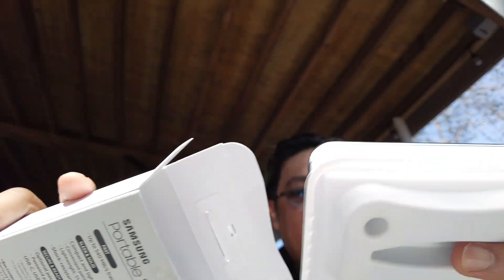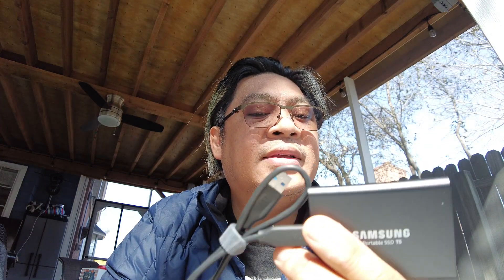Tested best storage upgrade for Tesla DashCam Sentry Mode?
DashCam storage was one of my first accessory purchases for the car but I couldn't maximize all the security features. I used a Samsung 128-GB thumb drive, initially, to store all Sentry Mode videos and snapshots. A year later recap, however, to make full use of that feature means you are going to need a much larger storage option. This is a quick unboxing of the Samsung T5 SSD (non-Touch) 1-TB drive (recommended) over a 2-TB (which may involve using the 2nd USB port to power it, YMMV).

Here's a link to my experience plugging-in this new drive to the car using the latest Tesla firmware

Interested in this product? Please consider purchasing via below links to support this hobby and future reviews.

SAMSUNG T5 Portable SSD 1TB - Up to 540MB/s - USB 3.1 External Solid State Drive, Black (MU-PA1T0B/AM)

Something more?